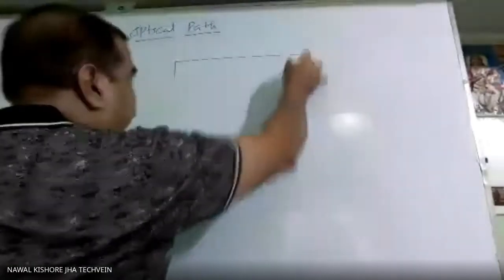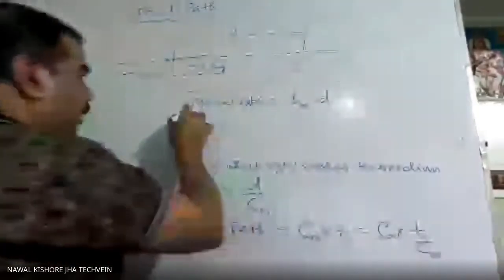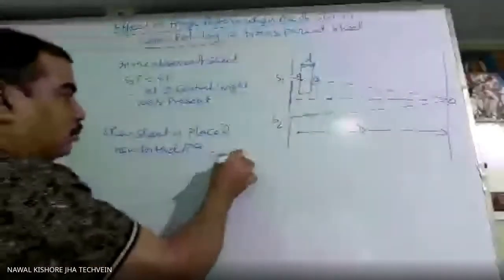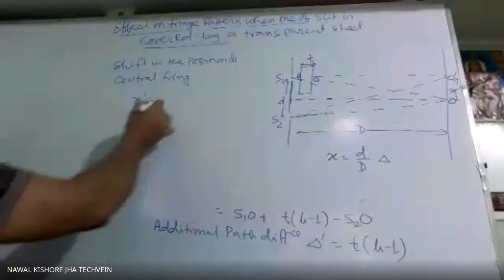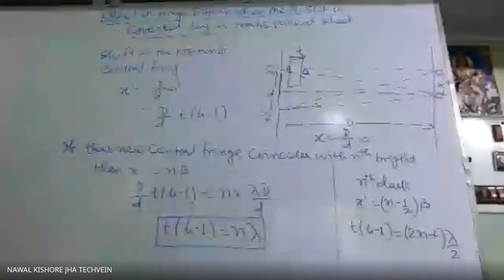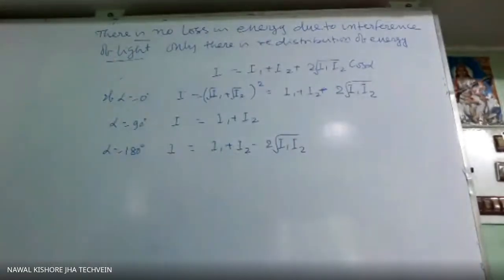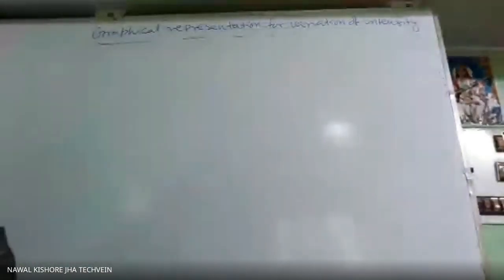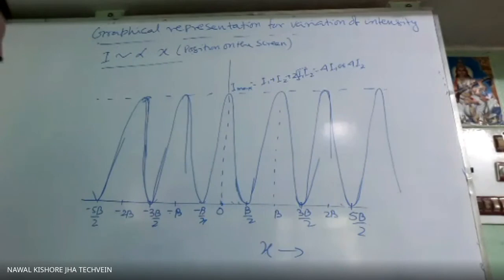Online class of 31 08 cl12 Interference of light part vi.